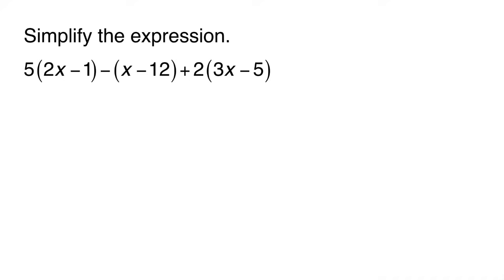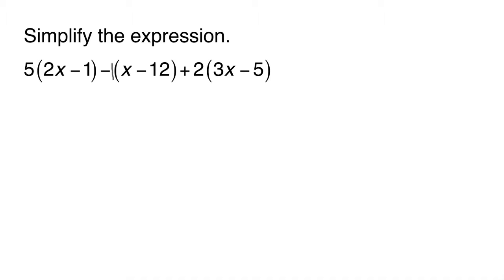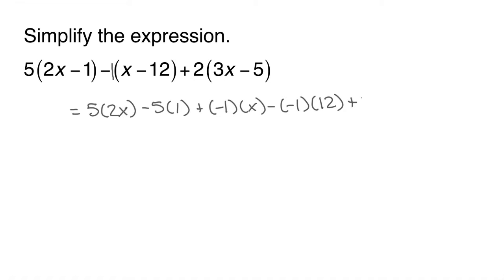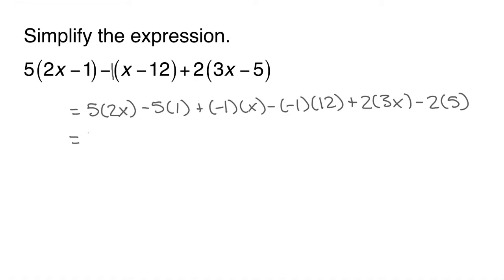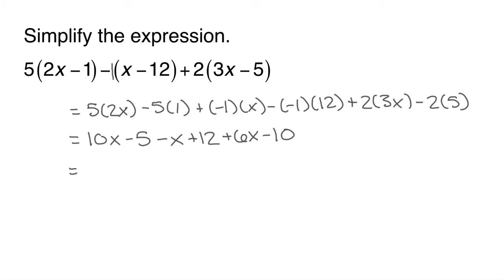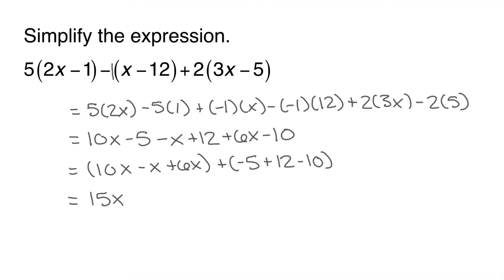Lial Introductory and Intermediate Algebra Chapter Test Prep: Ch. 1 Ex. 29